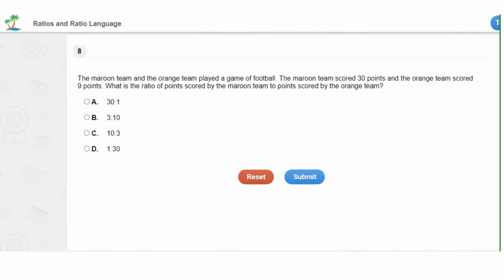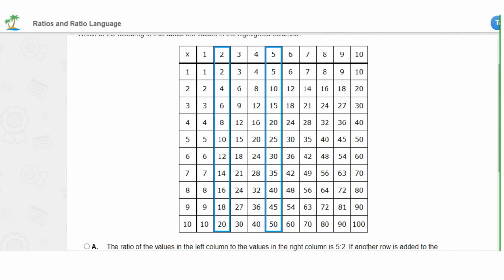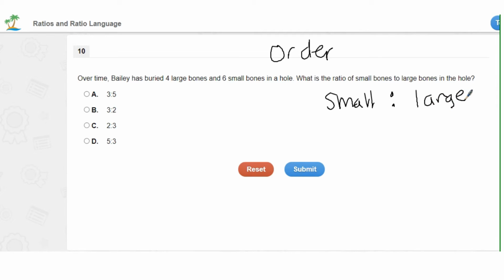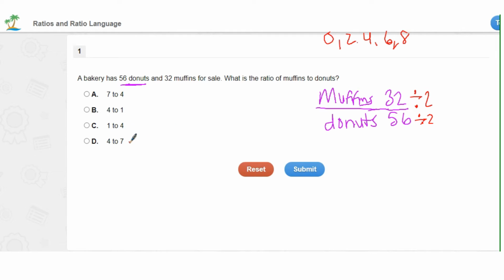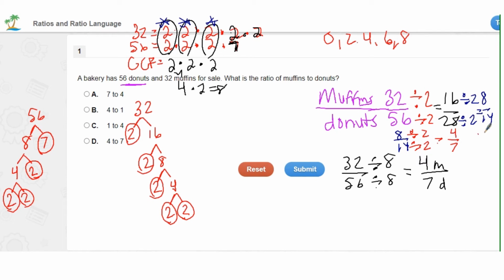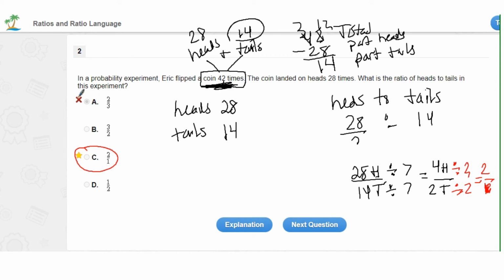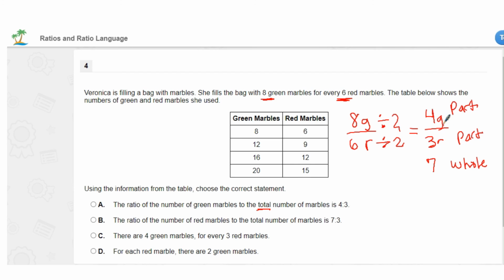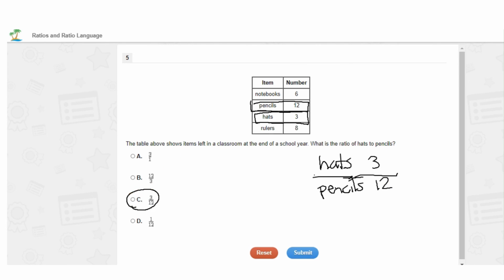Ratio and Ratio Language Study island questions